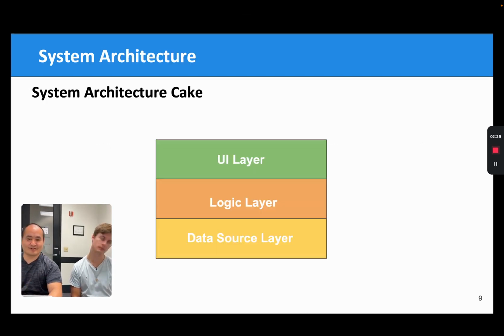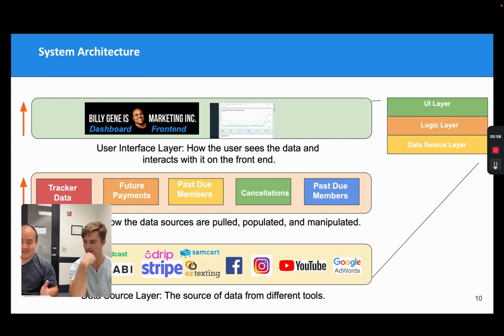Dennis and Gavin Building SaaS Software, Part 1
Gavin Lira and Dennis Yu discuss how to build a SaaS software for dashboards using the classic 3 tier architecture. Learn why non-engineers are actually able to build such tools because they understand the business logic.